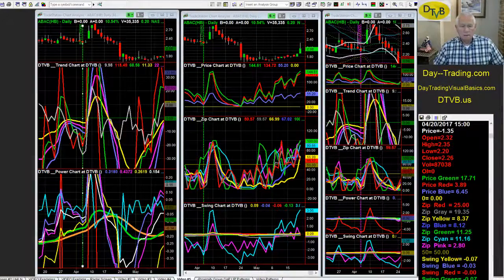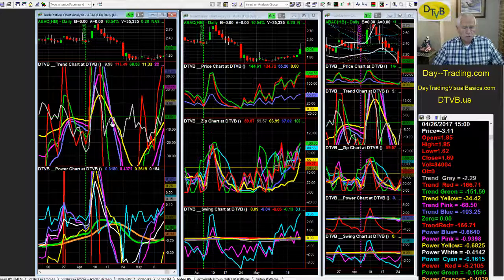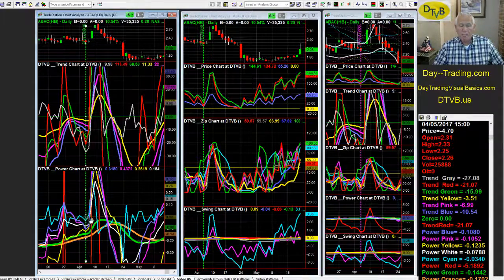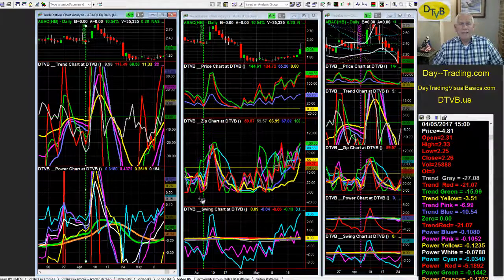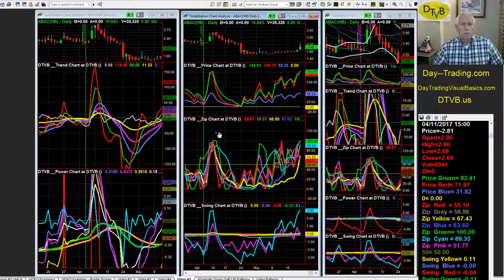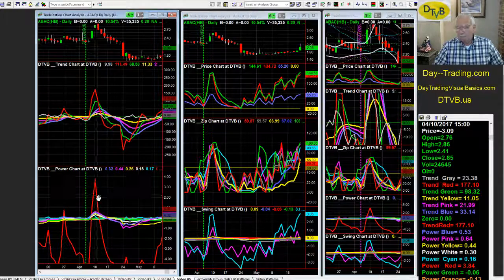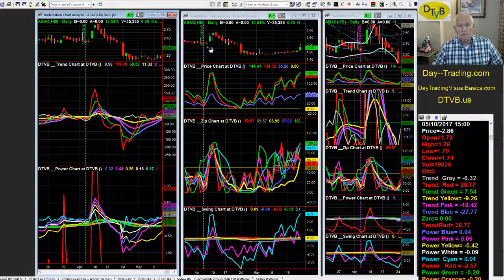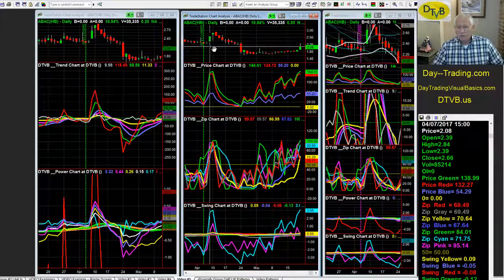Great Small Gap Up